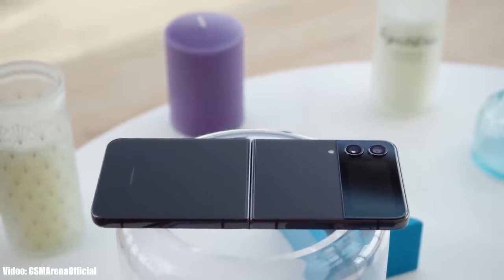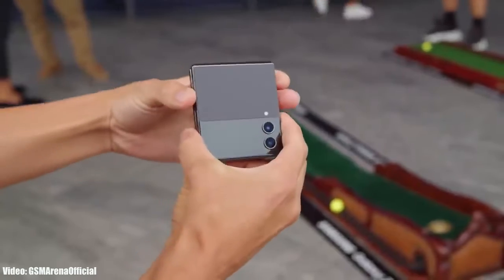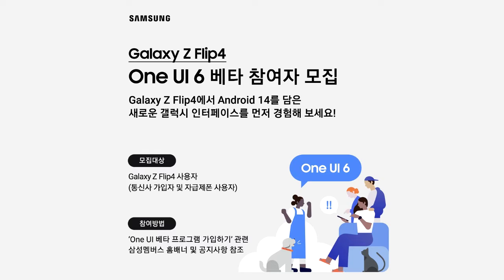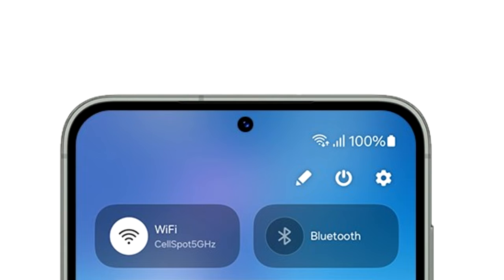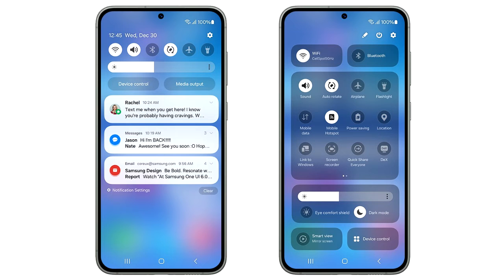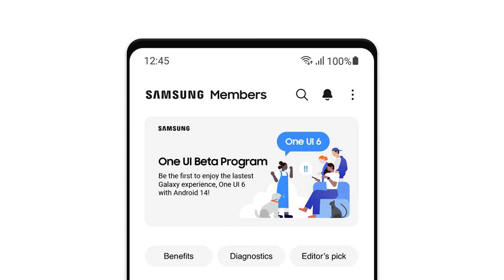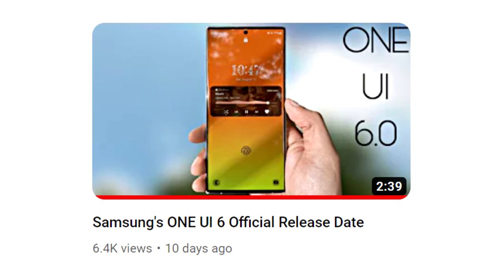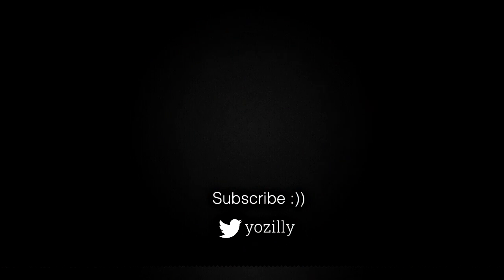Samsung Galaxy Z Flip 4 Android 14 ONE UI 6 Beta Update (RELEASED)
►Buy New accessories for your Galaxy Z Flip 4.
Wireless Earbuds